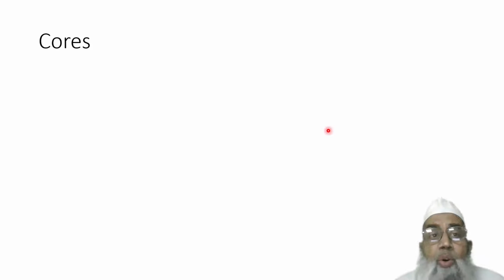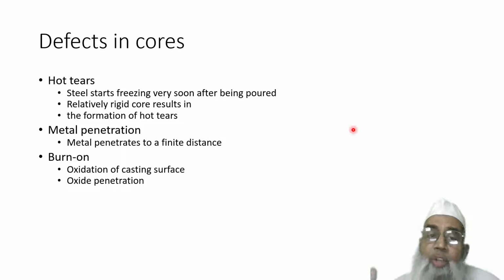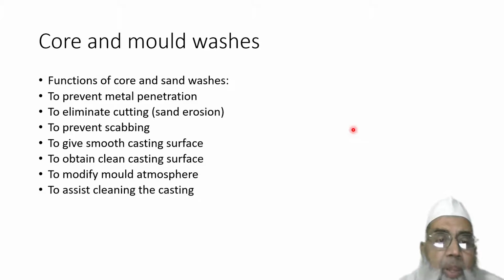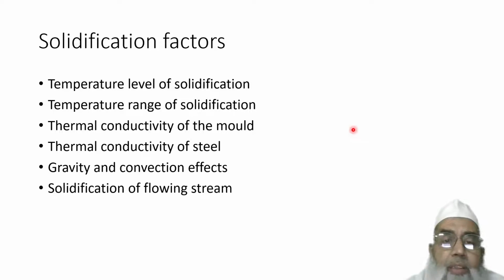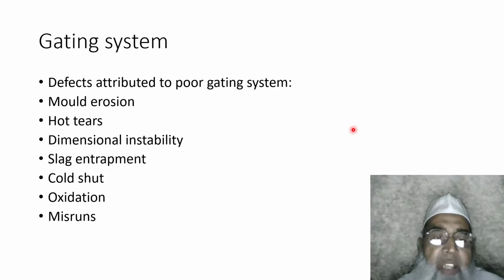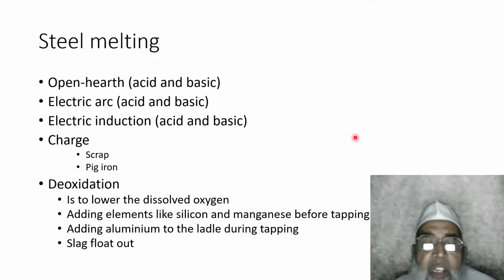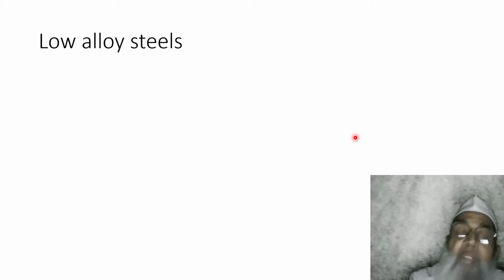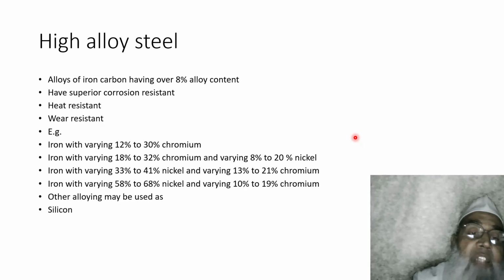Steel Casting Part II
Includes:
Cores;
Defects in cores;
Core and mould washes;
Solidification factors;
Gating system;
Risers;
Steel melting;
Cleaning, chipping and grinding;
Welding;
Low alloy steels;
High alloy steel.